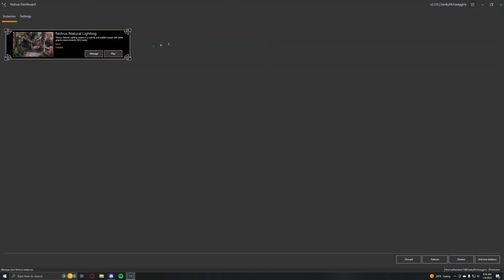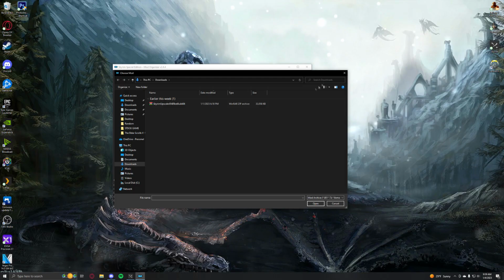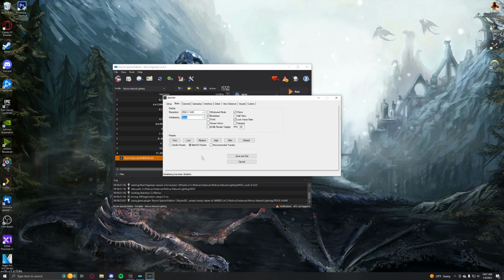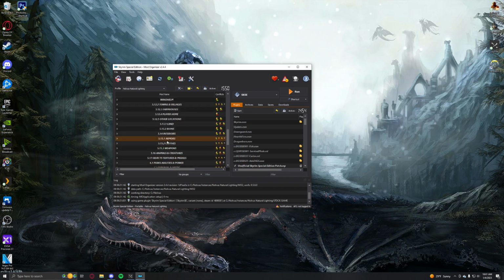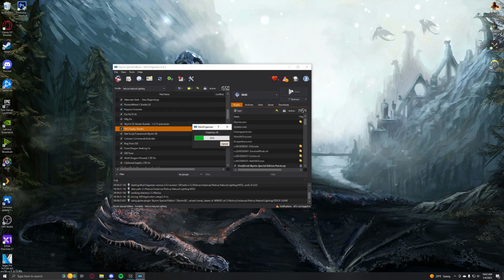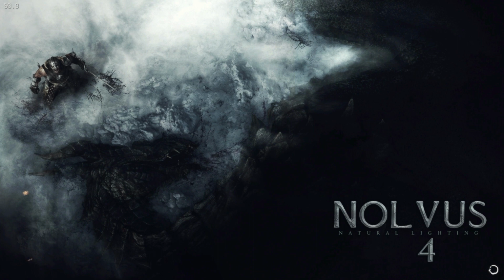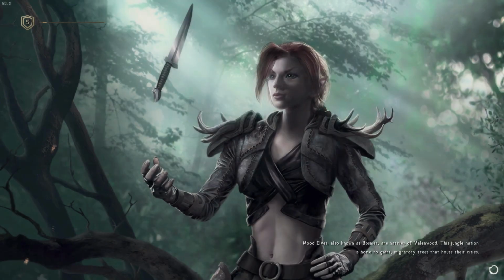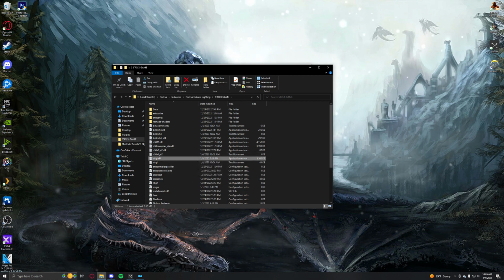(Outdated) FINAL SKYRIM WITH DLSS INSTALLATION GUIDE WITH NOLVUS 1500+ MODLIST NEXT GEN 2023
“One word tho, the ini is not in the regular path (my documents/...) but in the nolvus installation profile (Instances/Nolvus Natural Lighting/MODS/Profiles/Nolvus Natural Lighting (so you need to point bethini to that folder). Never open bethini while MO2 is openened NEVER. Also worth to mention that the ENB DOF must be disabled too.” -Vektor the creator of nolvus on what I missed! Enjoy!

I have a RTX 2060 i59600k 32gb RAM at 1440p resolution, far under the minimum requirements for this list, and I am averaging roughly 40fps outside with lush vegetation and advanced physics. Breakthrough stuff. My final recommendation if you cannot get it working and really want dlss, is to get a clean download. I know that might seem terrible but its the only way i can guarantee it to work right now.